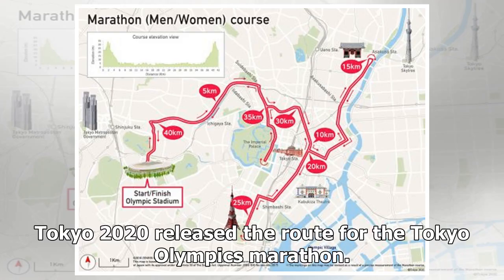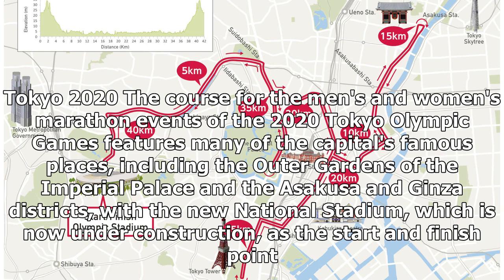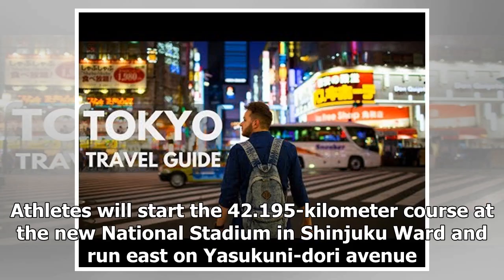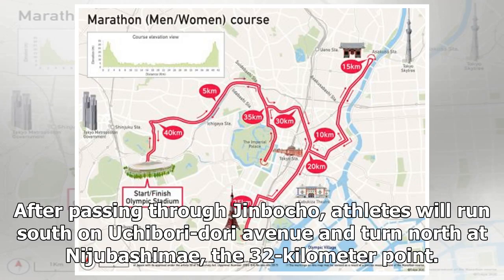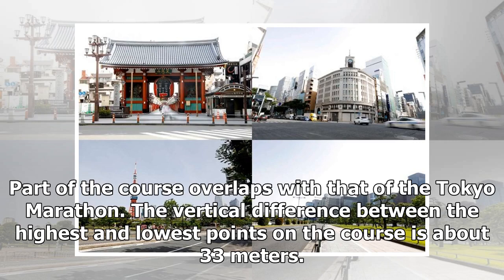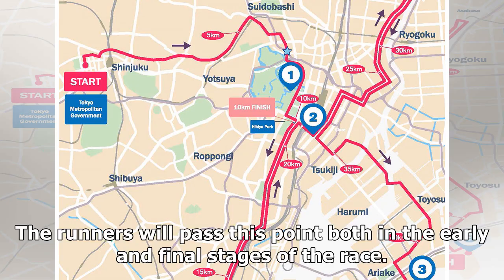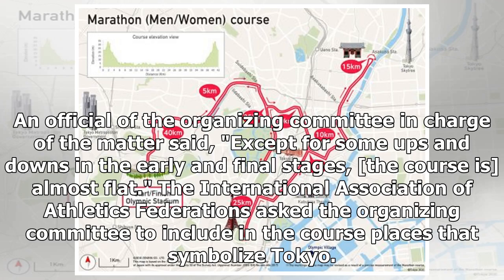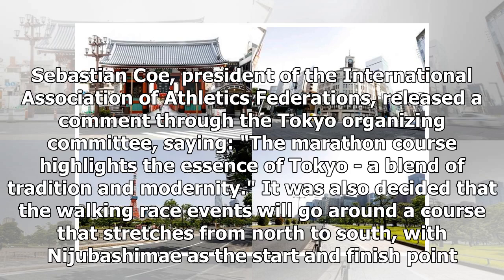Breaking News | Olympic marathon course includes Tokyo highlights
Tokyo 2020 released the route for the Tokyo Olympics marathon. Tokyo 2020 The course for the men's and women's marathon events of the 2020 Tokyo Olympic Games features many of the capital's famous places, including the Outer Gardens of the Imperial Palace and the Asakusa and Ginza districts, with the new National Stadium, which is now under construction, as the start and finish point. Arrangements are being made to hold the women's marathon on Aug. 2, 2020, and the men's marathon on Aug. 9, the ...